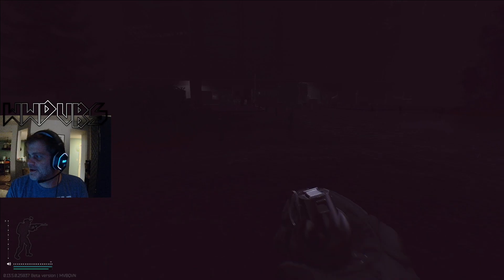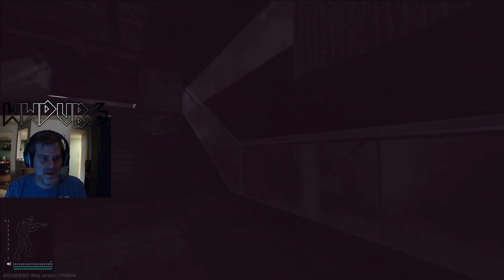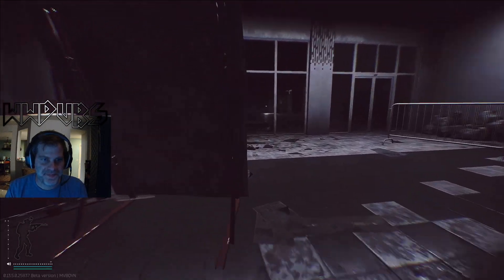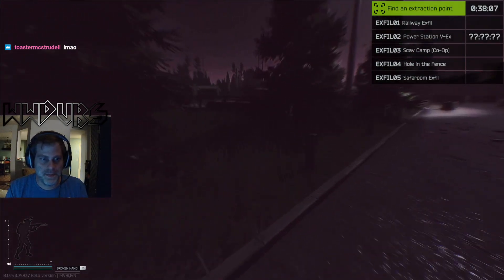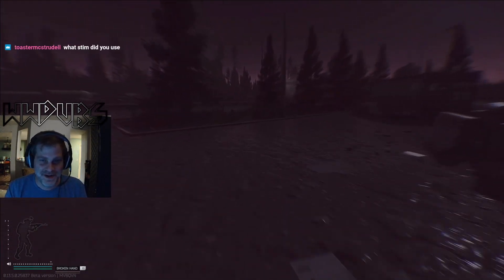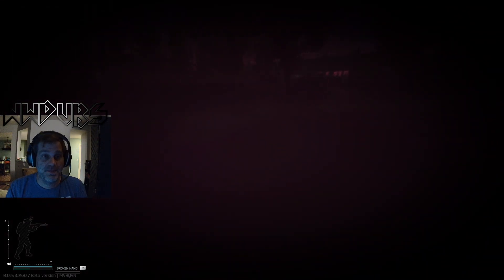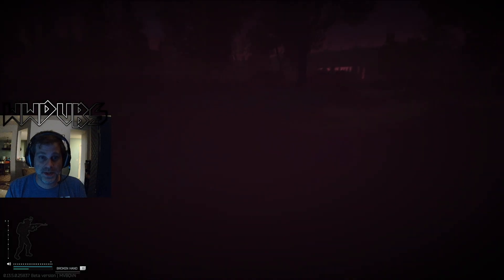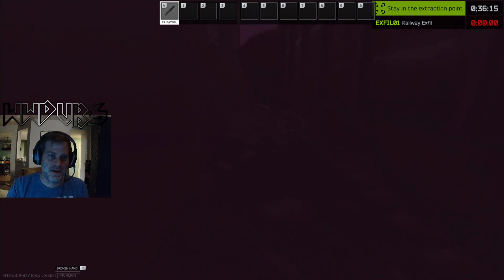When Interchange has you down bad, its time to start running!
After falling this quest 3 times in a row, it was time to switch it up. So anyway, I started running